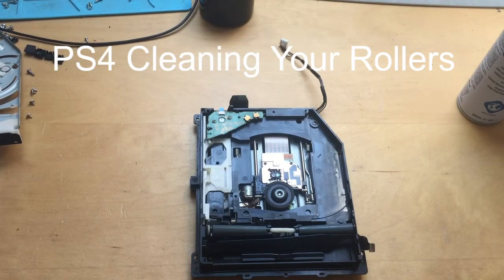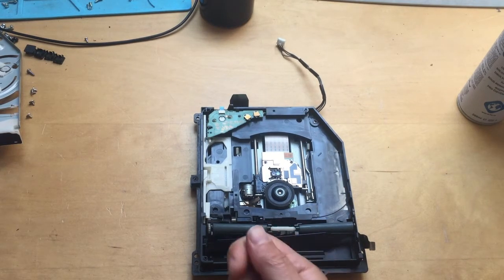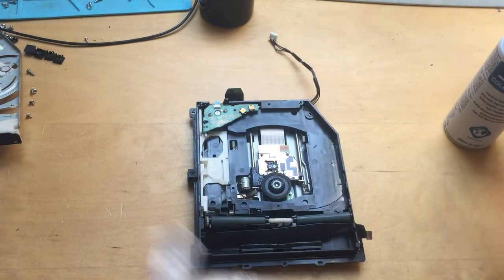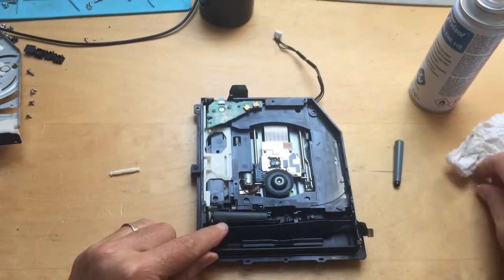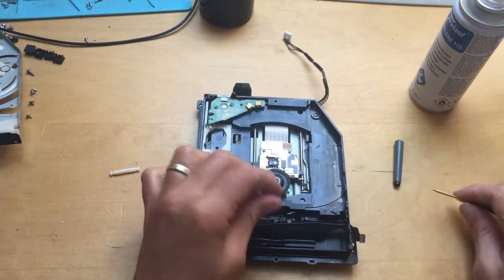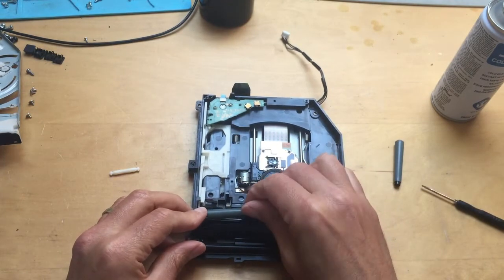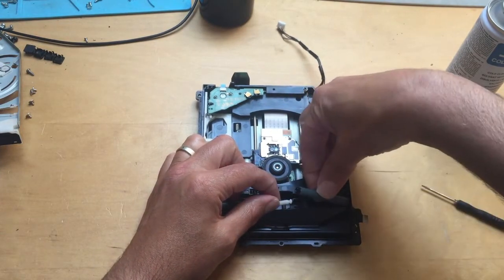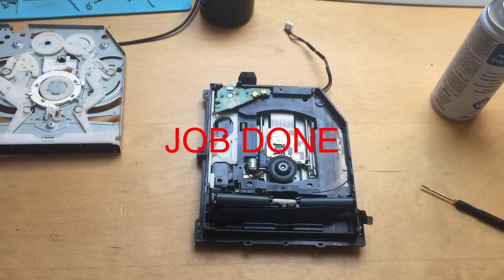PS4 DISC STUCK OR WONT EJECT - Blu Ray Drive Mechanics Fix - Clean Your Rollers!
This short tutorial shows you how to clean your drive rollers.

If your disc is getting stuck, won't eject or struggles to get in and out of your console, it's most likely because your rollers are filthy.

Here's how to clean them.

Tools Needed -

More troubleshooting on my website, link below -